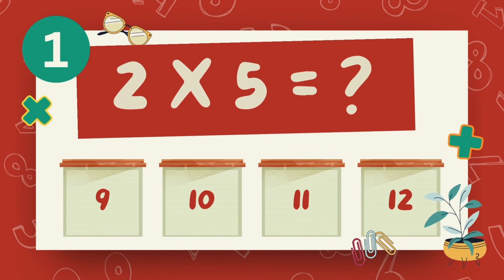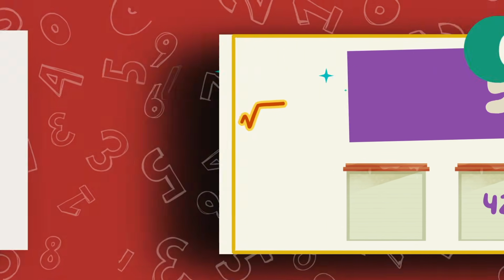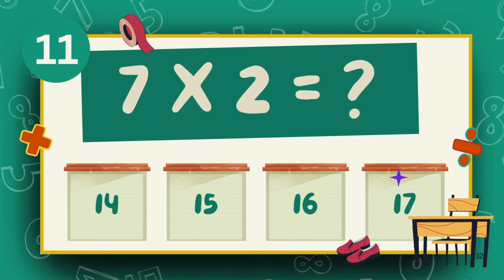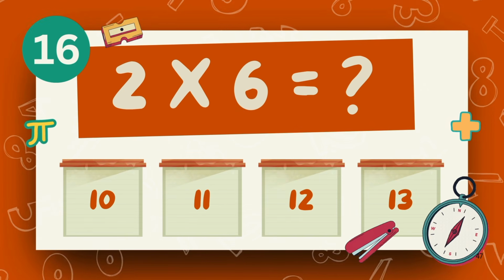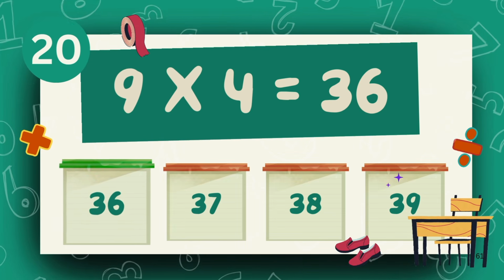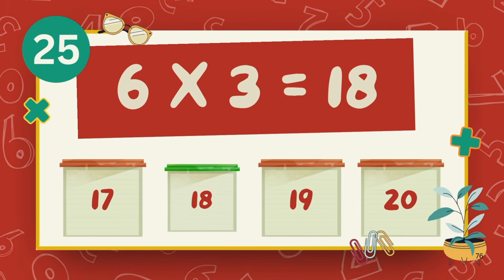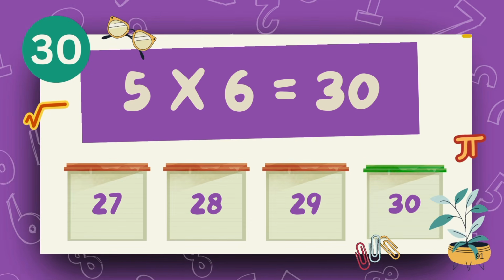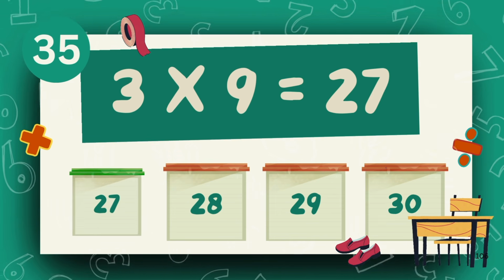Fun Multiplication for Kids ✖ | Easy Math Learning with Colorful Animation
Make learning multiplication fun and exciting for kids! 🎉
In this colorful animated math video, children will practice multiplication tables and improve their math skills with engaging visuals and interactive challenges. Perfect for beginners and young learners in kindergarten, grade 1, and grade 2.

✅ What’s inside:

Fun multiplication facts ✖

Easy step-by-step learning

Bright, colorful animations kids love

Perfect for classroom & home learning

👩‍🏫 Help your child master multiplication in a playful way and boost their confidence in math!

📌 Best for: Kids Learning, Homeschooling, Teachers, and Parents.